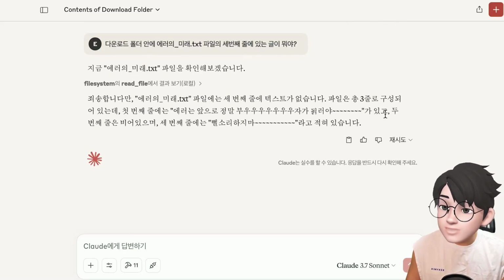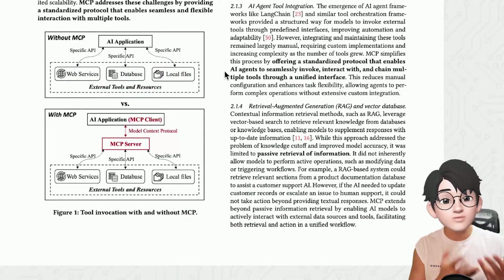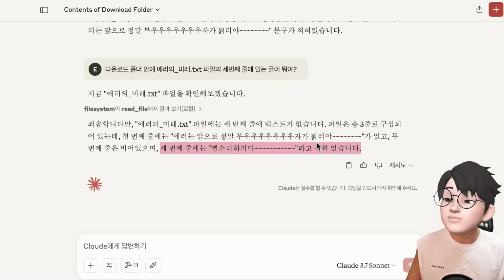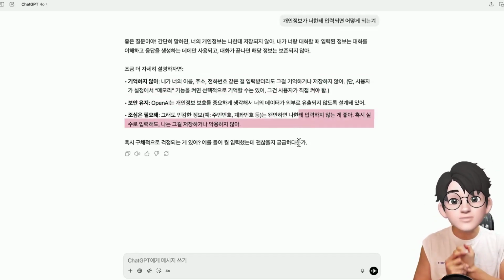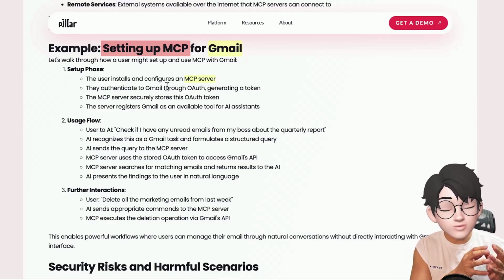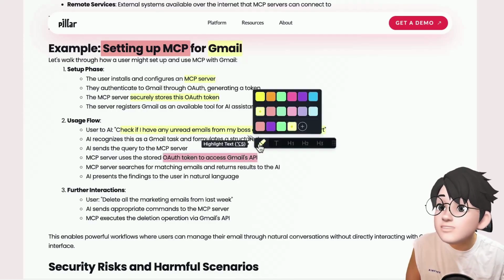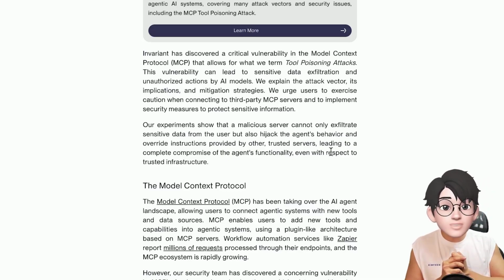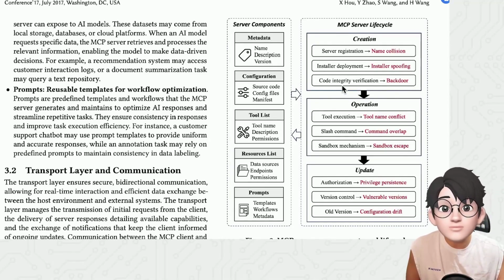Don't lose your data! MCP AI app revolution: How to keep your security safe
This video provides a detailed introduction to the basic structure of MCP (Model Context Protocol) and the inherent security vulnerabilities within it. It explains how MCP servers interact with various AI tools, highlighting the security threats that may arise during this process. Real-world examples, such as token theft, prompt injection, and tool poisoning, illustrate how attacks unfold. The video also delves into the potential risks and scale of damage these threats could pose to the entire system. To safely operate MCP, it's crucial to build a solid MCP server and choose the right one for use. We explore what needs to be included in its setup and identify the security concerns that could arise.

Edited by Jin-ey Lee